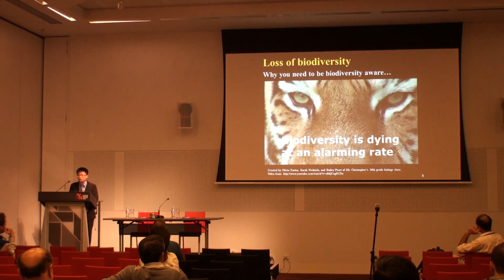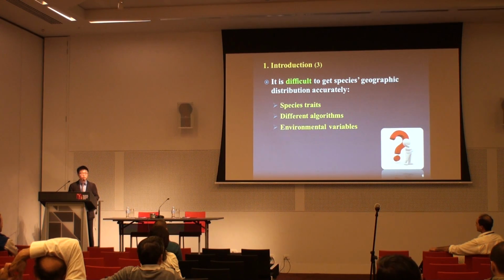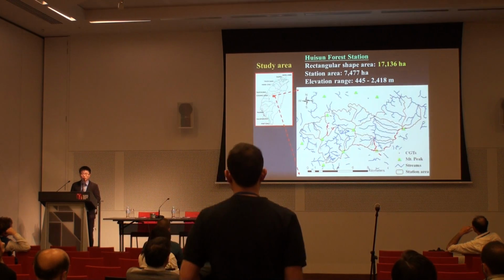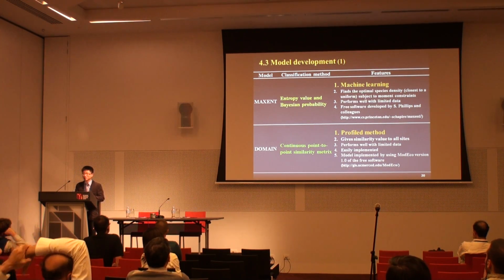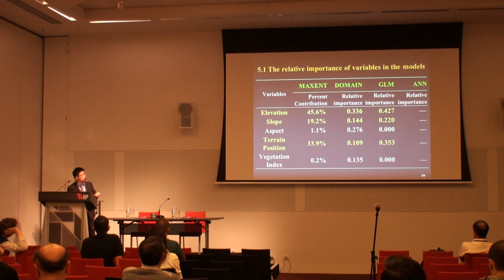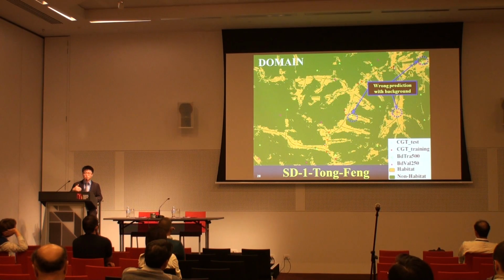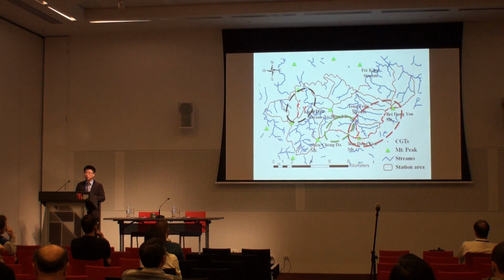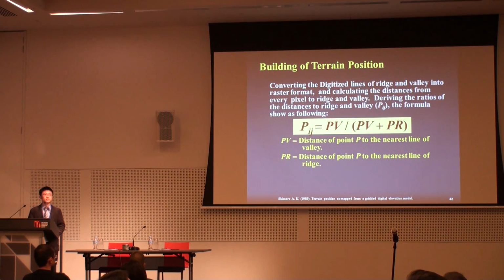20120830 ISPRS 森林變遷偵測 陳厚昌 Taiwan